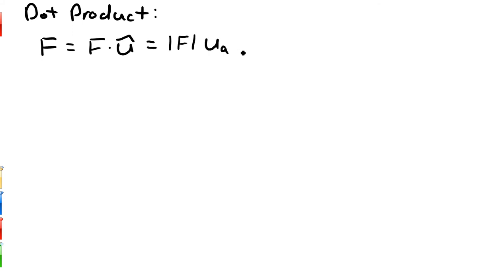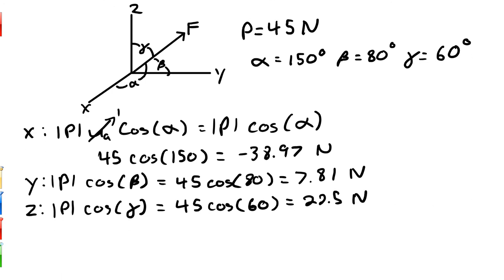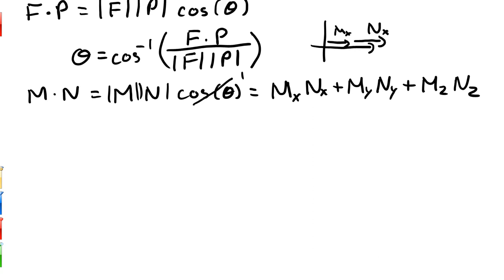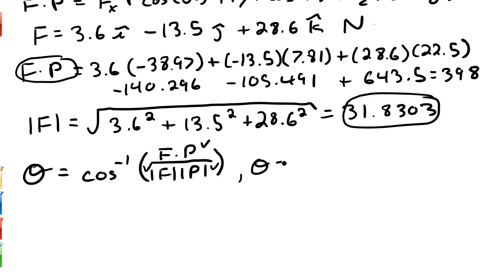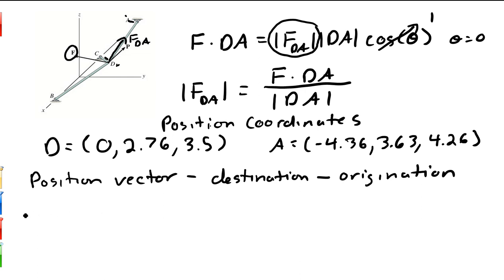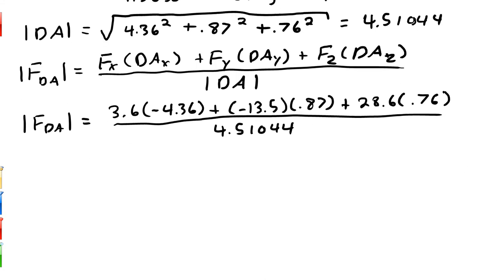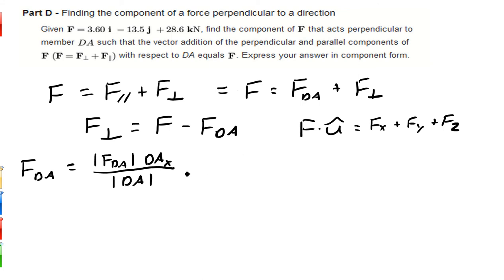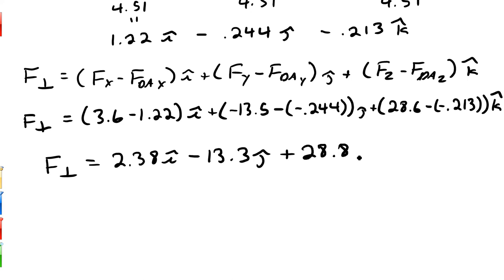dot product solution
look at the dot product and projection of forces parallel and perpendicular.